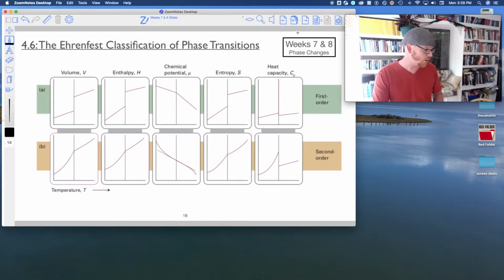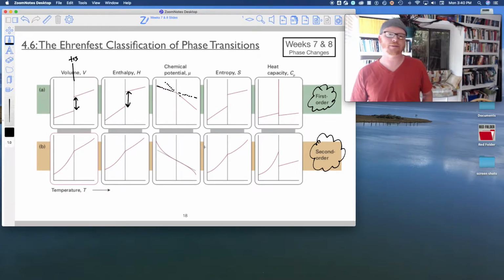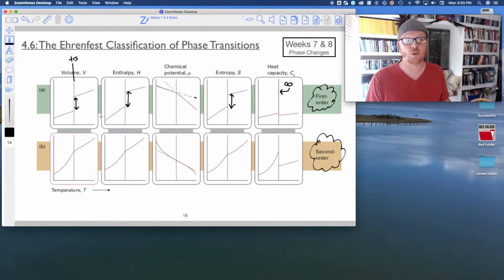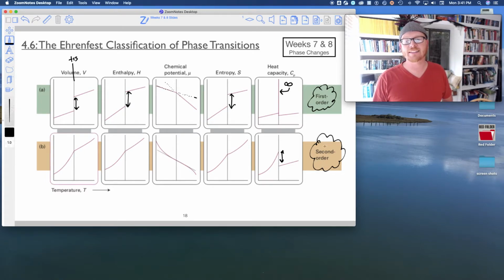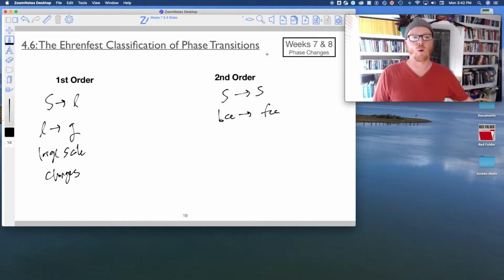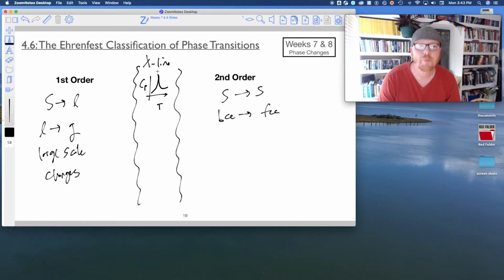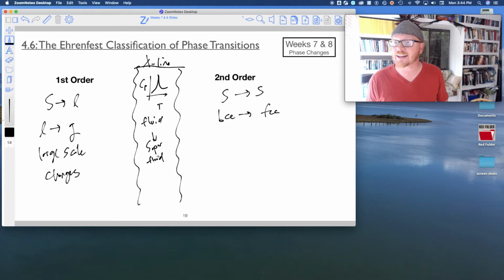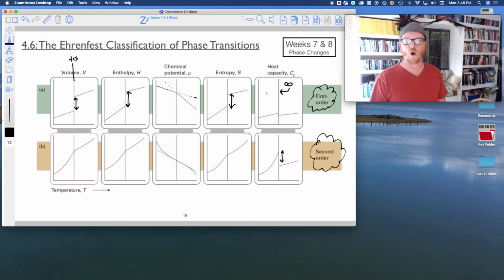CHEM 361 F21 Lecture 4.11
Learning Goal 4.11:  Know the Ehrenfest classifications of phase transitions and be familiar with 1st order and 2nd order phase transitions